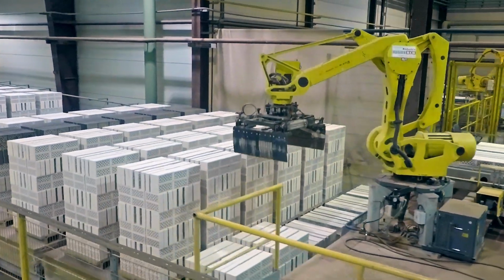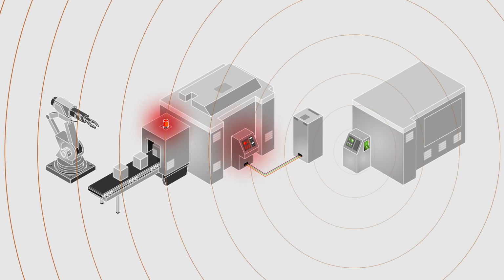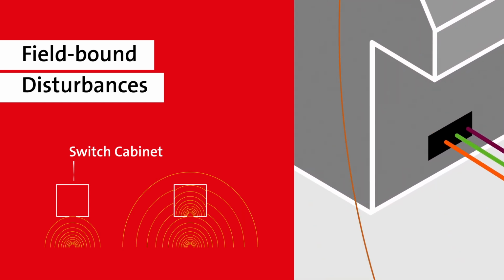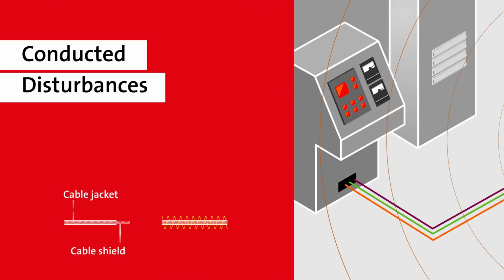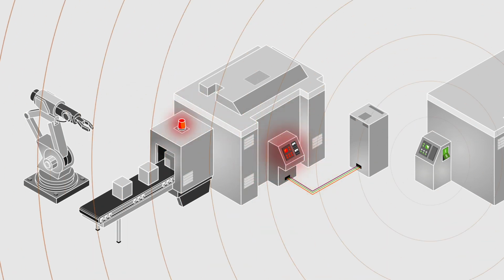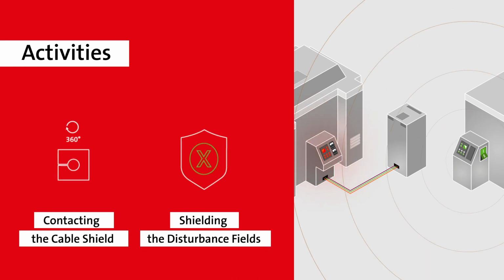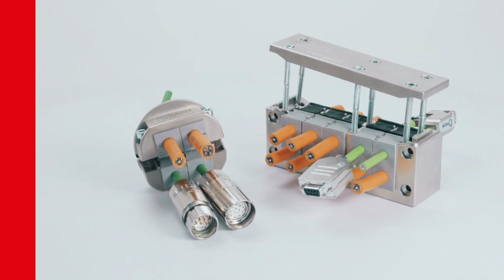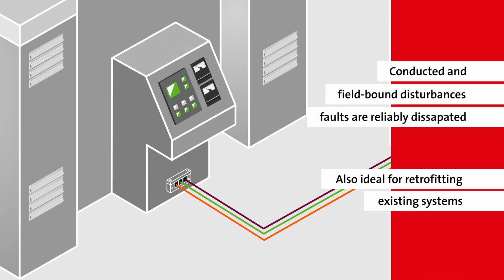Electromagnetic compatibility (EMC) - How to protect your machinery / plant from EMI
The industrial process technology demands increasing security against disturbances for electrical MCR facilities (measure, control, regulate). Special emphasis is being placed on the derivation of electromagnetic interference. In case of conducted as well as field bound EMI disturbances, our split cable entry frames EMC-KEL and our split cable gland EMC-KVT-DS offer an effective way to divert and block those disturbances and provides an alternative to conventional EMC cable glands - especially when routing cables with connectors.